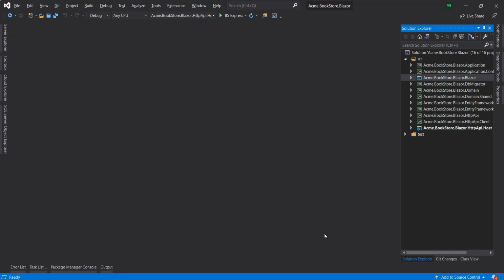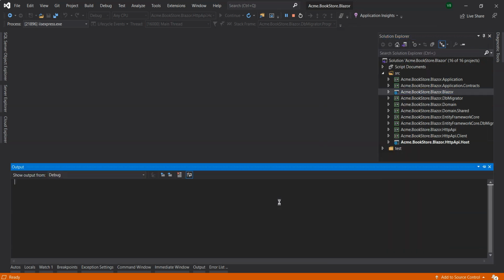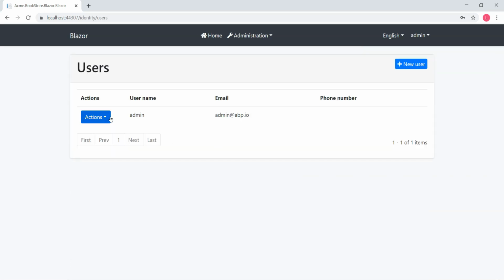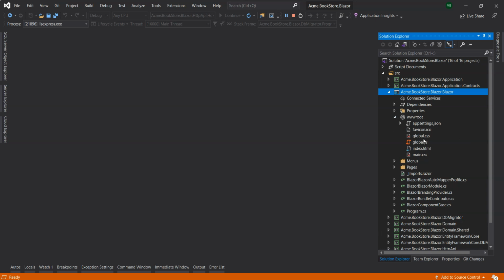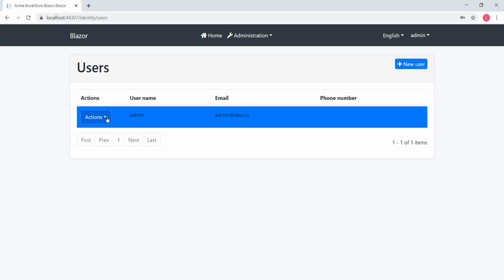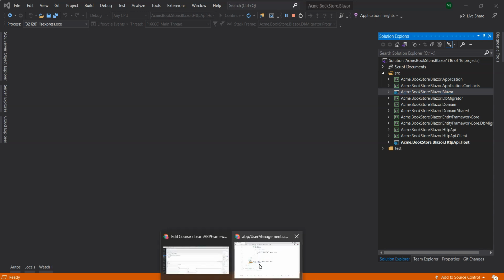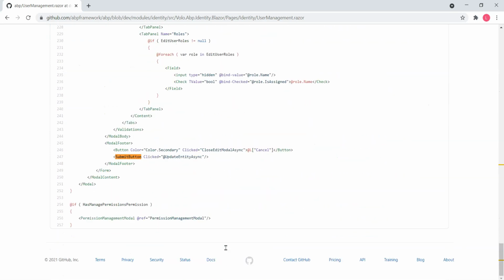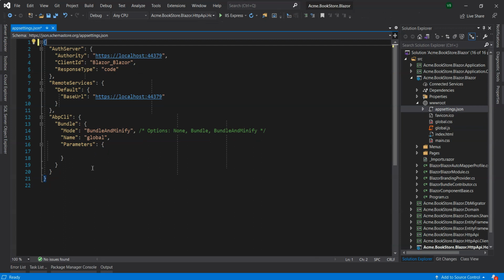Overview of ABP Framework 4 1 - Part 2 - Blazor UI Improvements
In this Part 2 of Overview of ABP Framework 4.1 we will explore the improvements made to the Blazor Template.